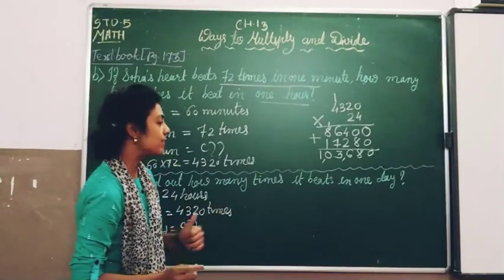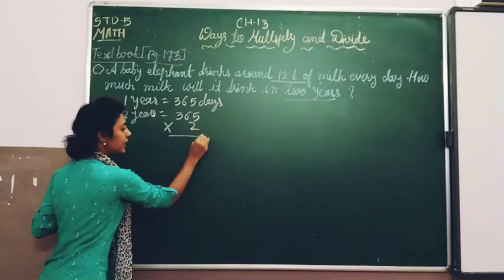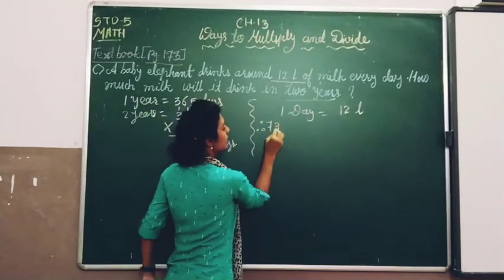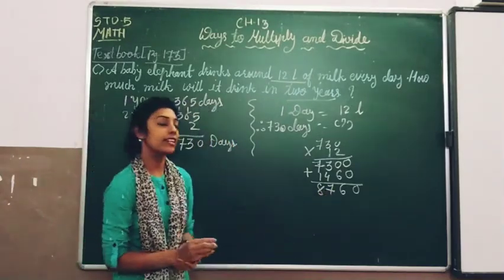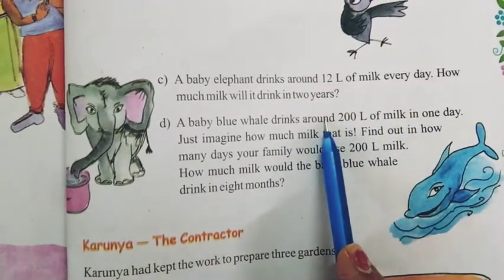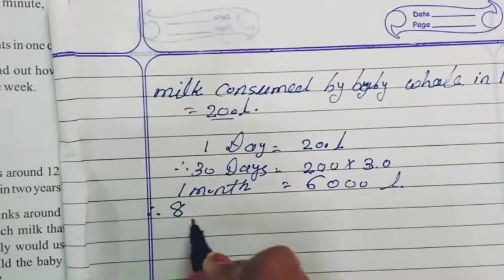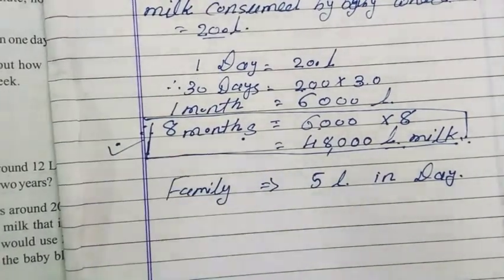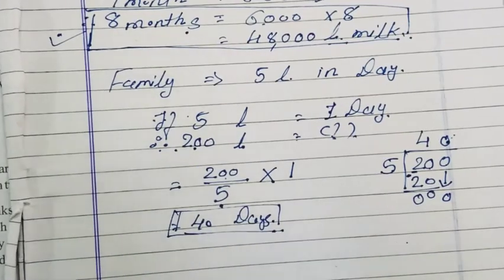CLASS -5 MATHS| CH-13 WAYS TO MULTIPLY AND DIVIDE | PG. (173) SOHA'S. HEARBEATS & BABY ELEPHANT